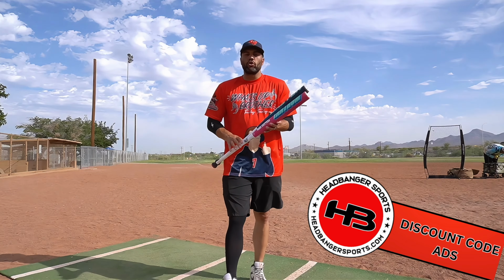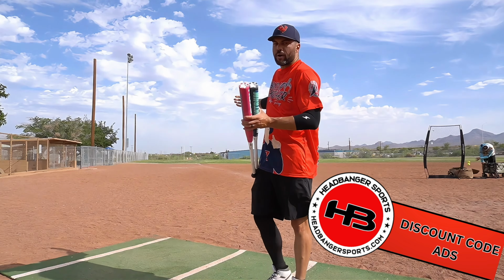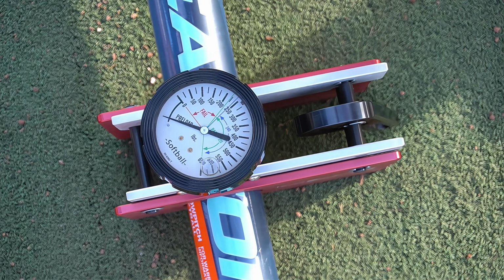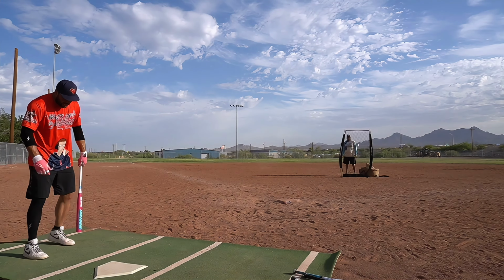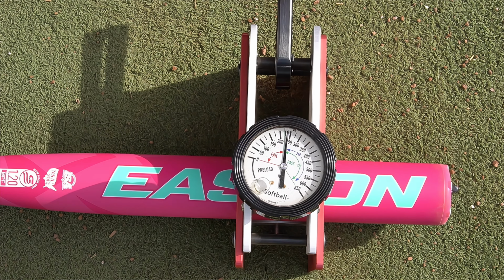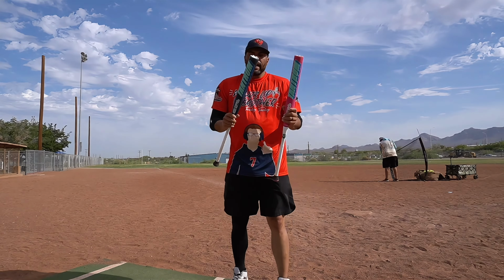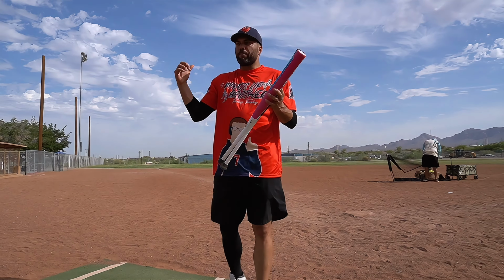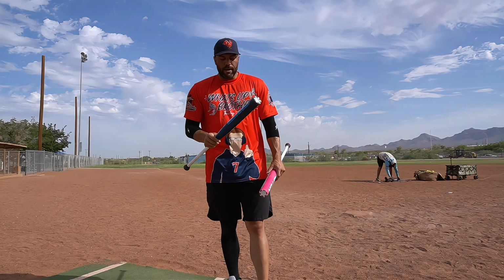2024 Tantrums | Swinging the 12" Loaded & 13" Balanced | USSSA Slowpitch Bat Review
2024 Tantrums | Swinging the 12" Loaded & 13" Balanced | USSSA Slowpitch Bat Review

We are dedicated to serving the overlooked 95% of recreational slowpitch players, offering comprehensive bat reviews and guidance. Our mission is to empower all players with the knowledge and tools they need to make informed decisions and elevate their game experience.

-AverageDudesSlowpitch.com is your one stop shop for all things slowpitch.

IF YOU’RE IN THE MARKET FOR ANY GEAR, SHOOT US A MESSAGE AT ANY OF THE ABOVE LOCATIONS AND WE WILL GET YOU HOOKED UP WITH AWESOME DISCOUNTS AT HEADBANGERSPORTS.COM, BRUCEBOLT.US, AND MANY OTHERS.